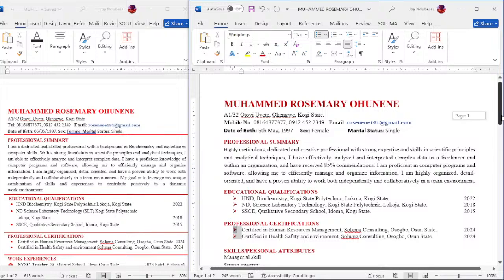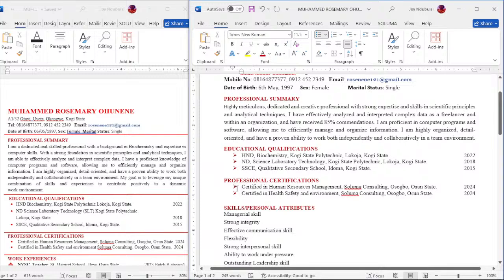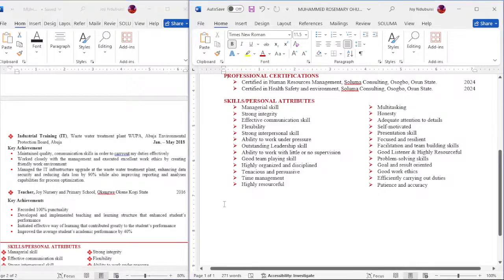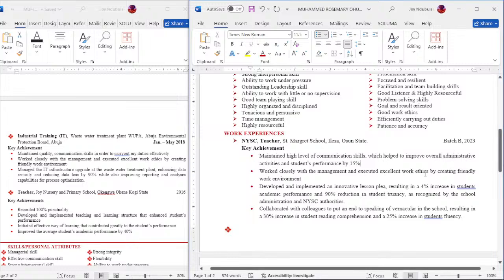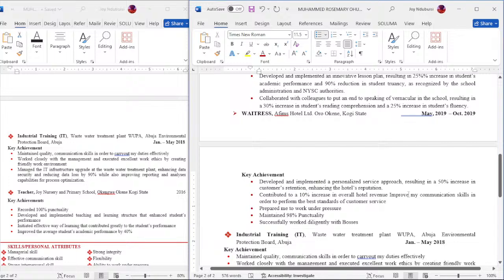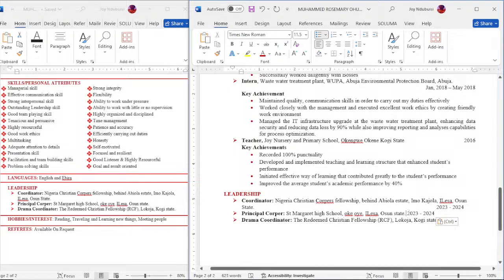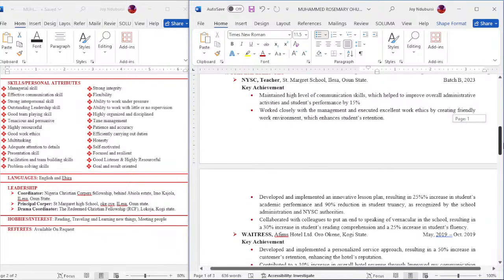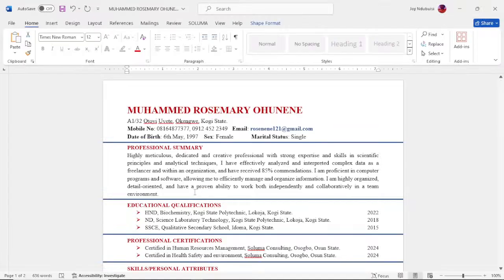HOW TO WRITE ATS OPTIMIZED CV || (ATS CV BOOTCAMP DAY 2)